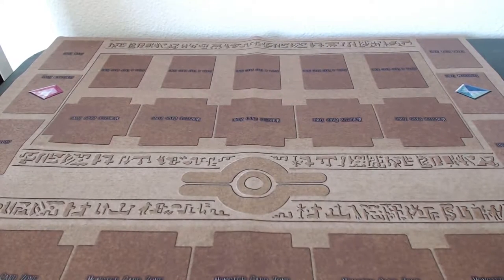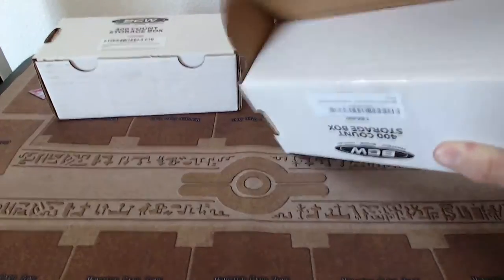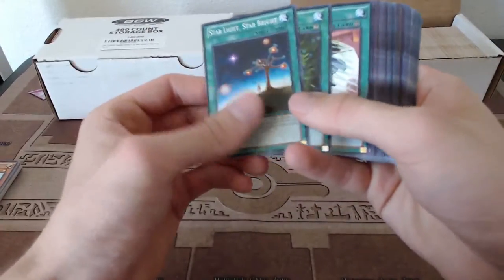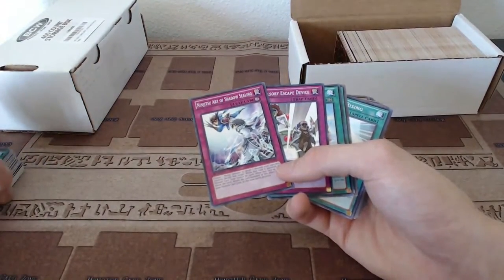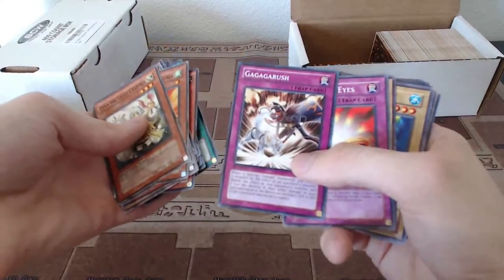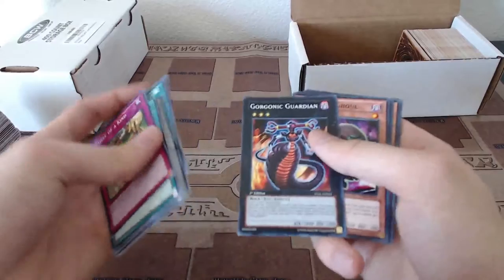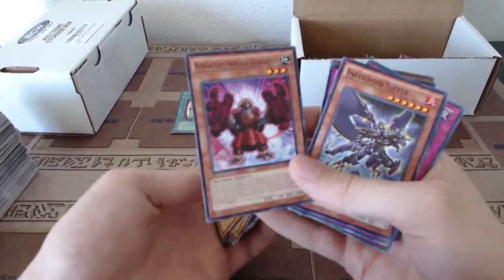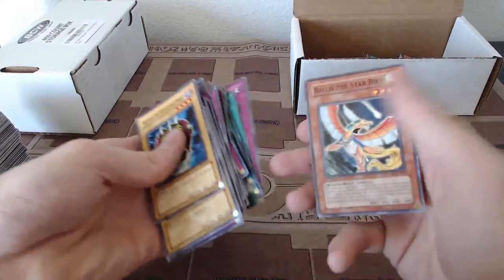OPENING 1000 Yu-Gi-Oh CARDS! Part 1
Hey guys this is Yu-Gi-Oh 4 Fun, back again with another unboxing. This time it is 1000 Commons with some Rares and Super Rares.Don't forget to check out part 2 for the rest of the collection.